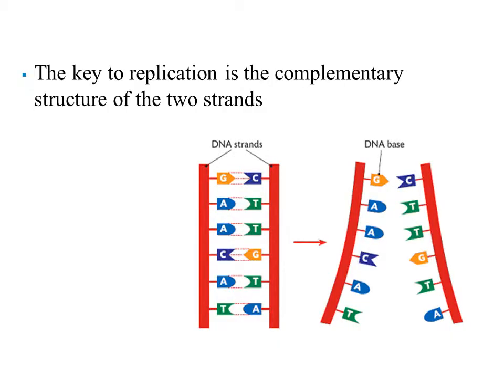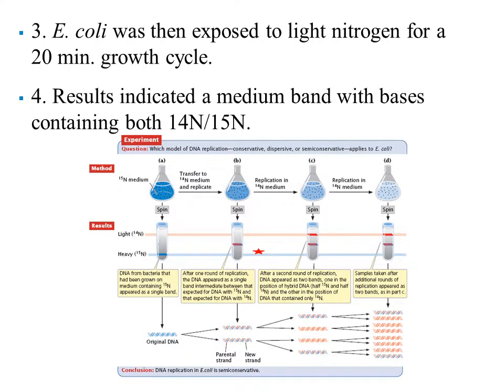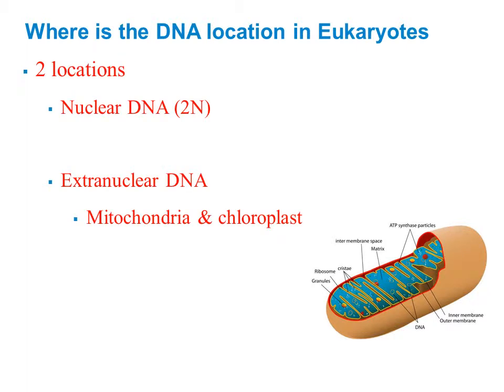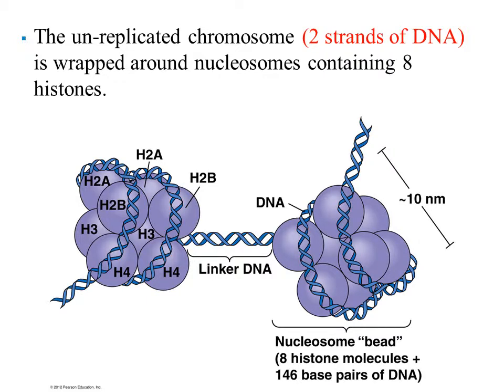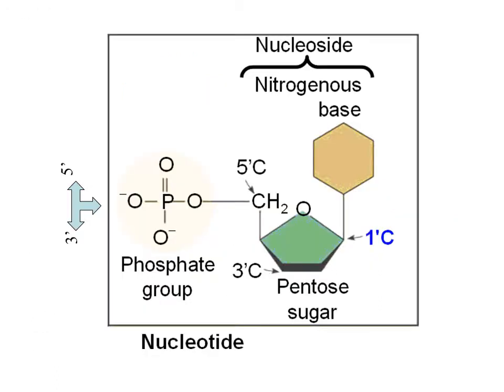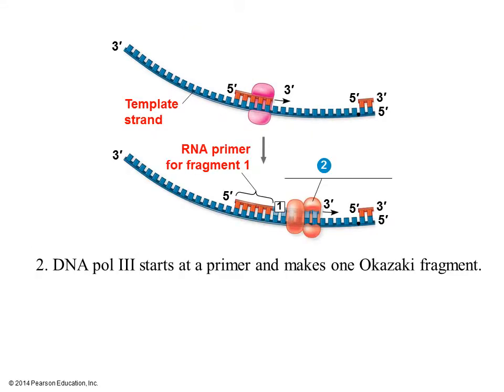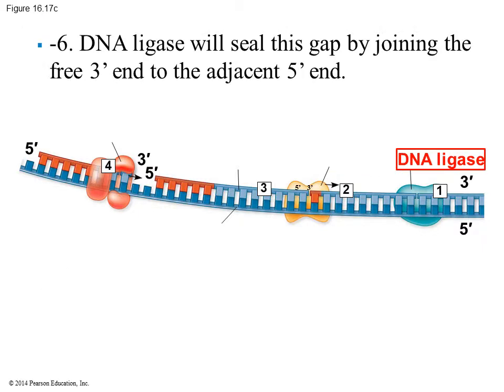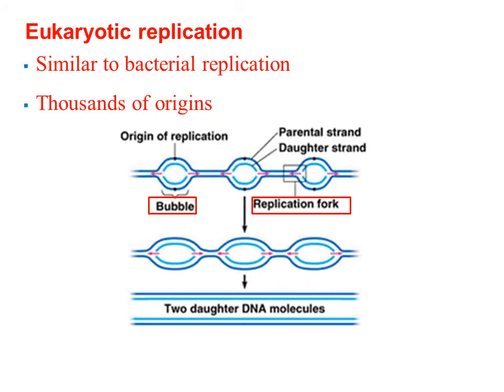(2018) Biology 16b DNA replication 40